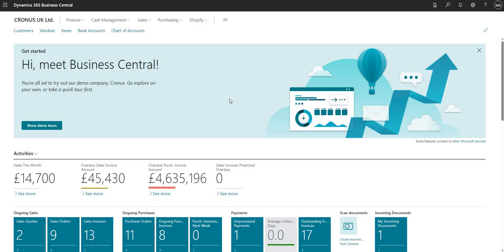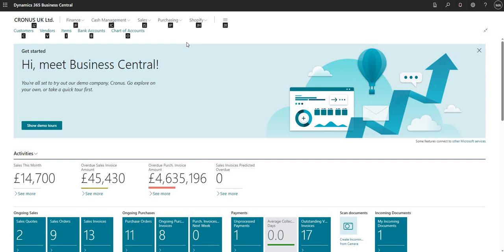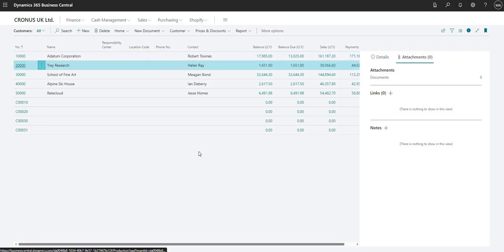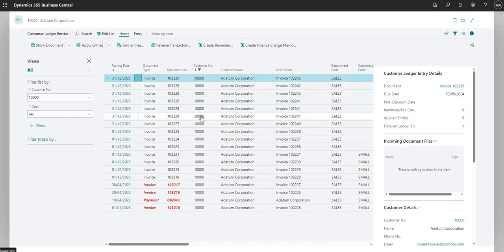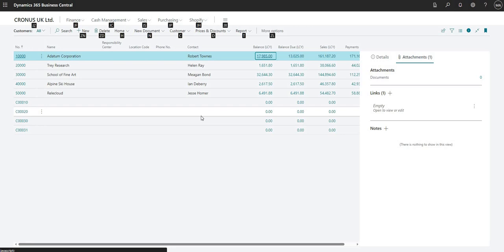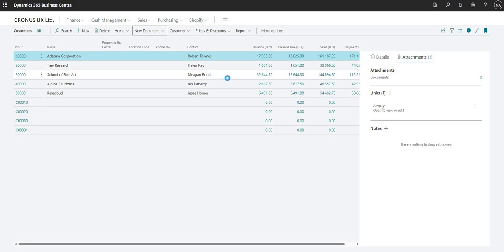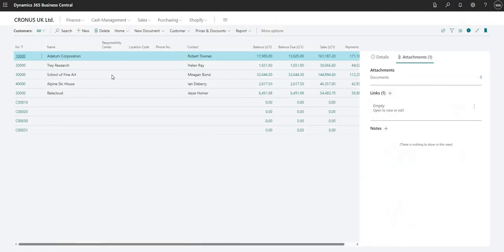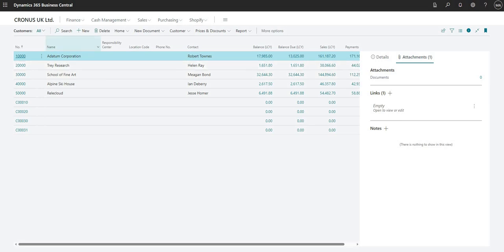Keyboard Shortcuts in Business Central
This video runs through some of the keyboard shortcuts available to users when navigating around Business Central. A full list of the shortcuts available can be found below: